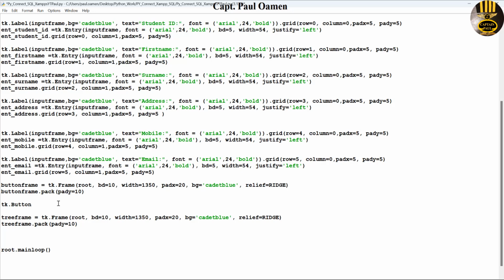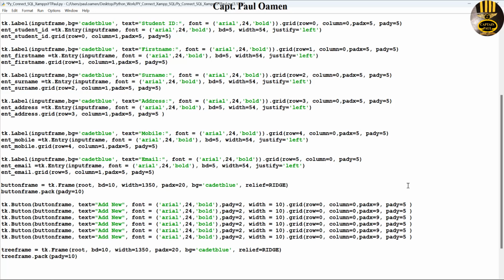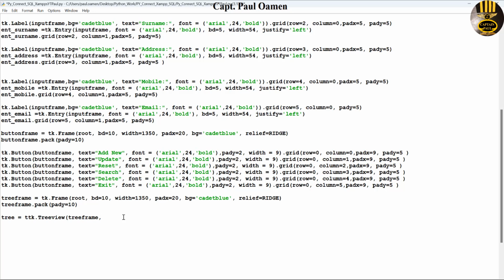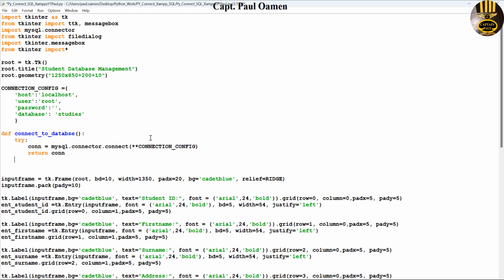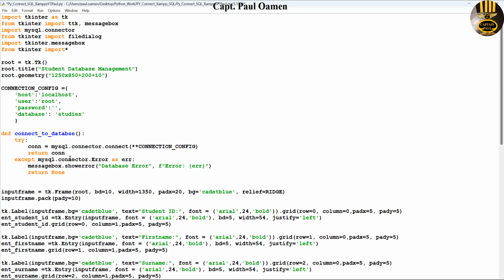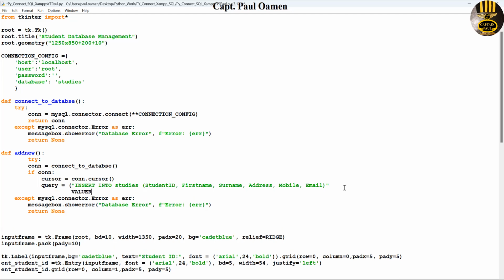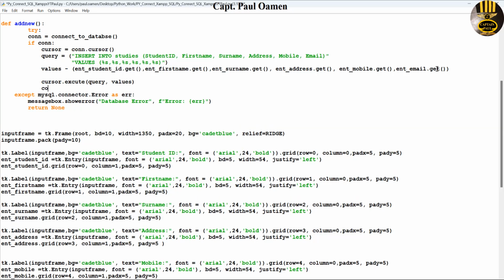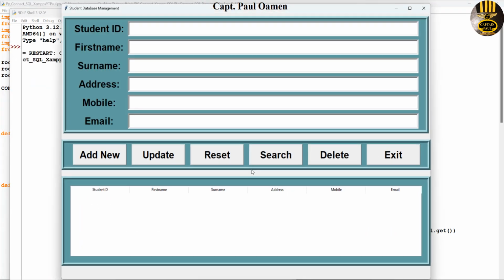How to Connect MySQL with phpMyAdmin Using XAMPP in Python - Part 2 of 3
How to Connect MySQL with phpMyAdmin Using XAMPP in Python: A Step-by-Step Guide. In this tutorial, you will learn how to connect to MySQL, as well as add, update, delete, and search data in Python using XAMPP with phpMyAdmin.

Channel Members can Download the Connect MySQL with phpMyAdmin Using XAMPP in Python source code, and modify it for their own personal use. Plus one other source code per month. Total - 2 Source codes Per Month, only: